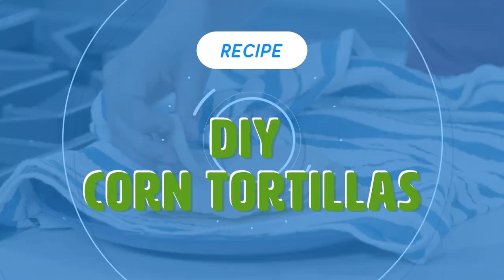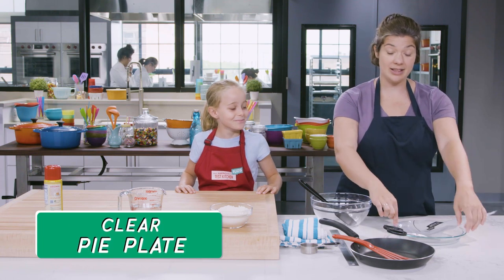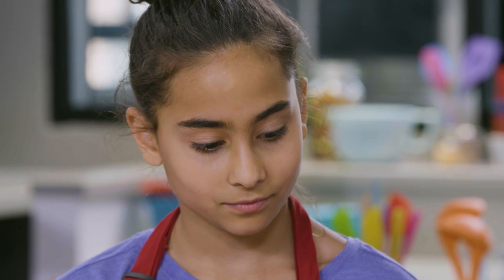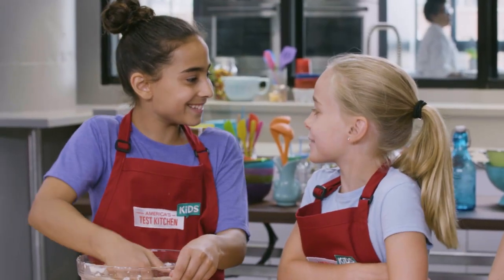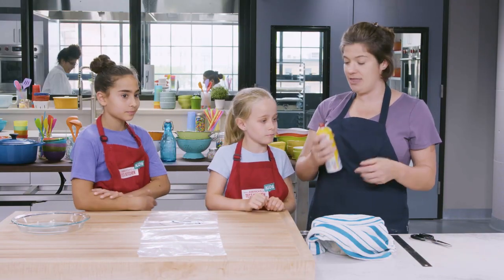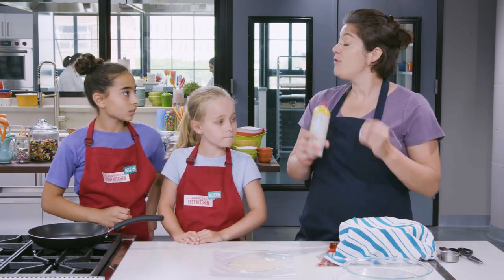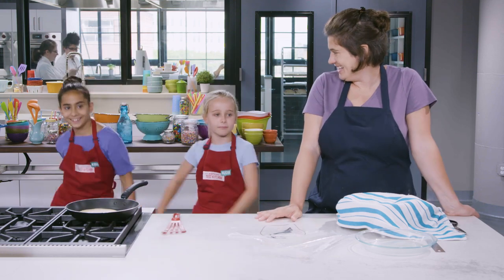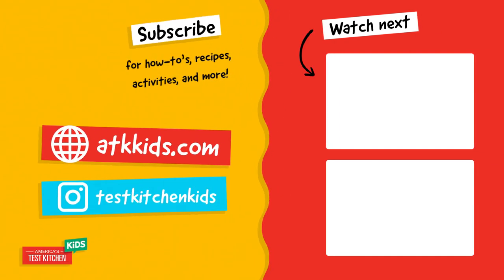How to Make Corn Tortillas | Easy Recipe from America's Test Kitchen Kids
Make your own homemade corn tortillas with America’s Test Kitchen Kids! You won’t believe how easy (and fun!) it is to make your own at home. A clear pie plate works well as a makeshift tortilla press.